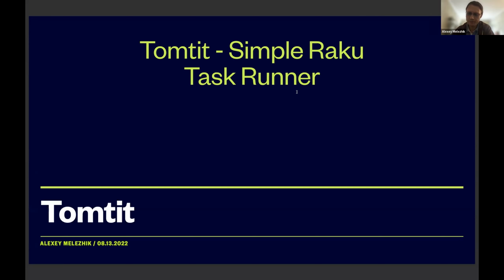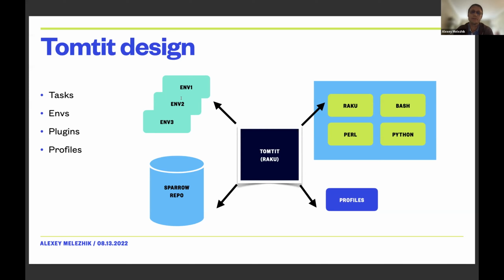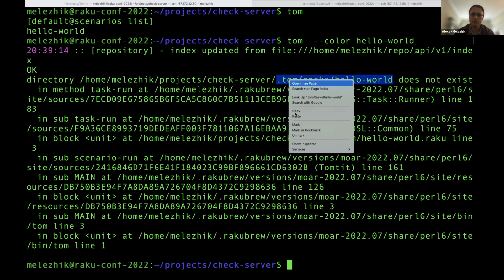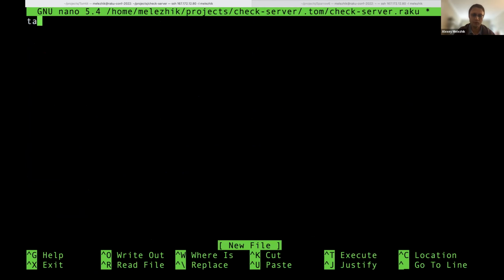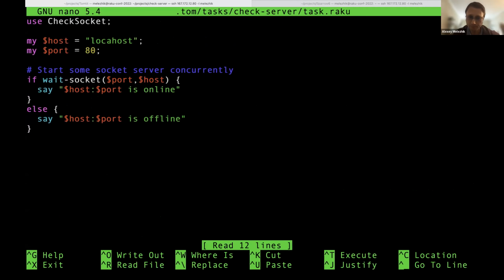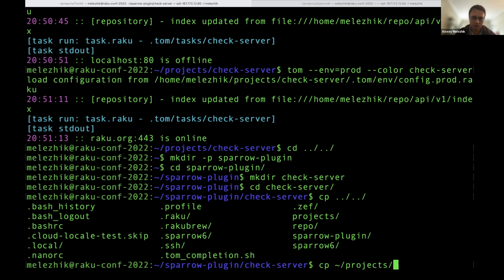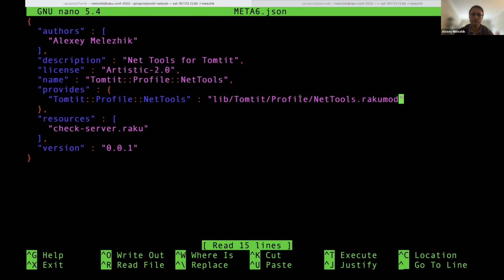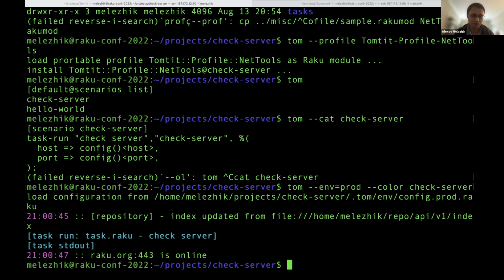Alexey Melezhik. Tomtit — Raku Task Runner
Tomtit - is a simple, yet efficient and easy to use task runner, written on Raku and fully integrated with Sparrow6 automation system.